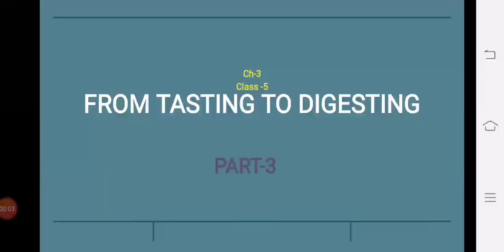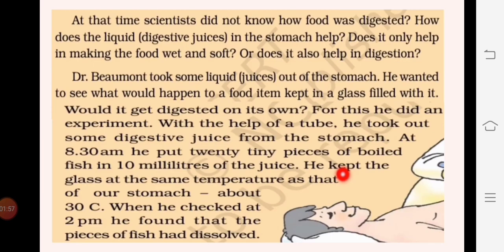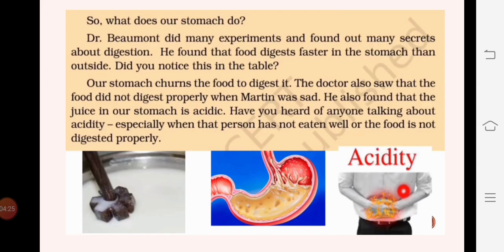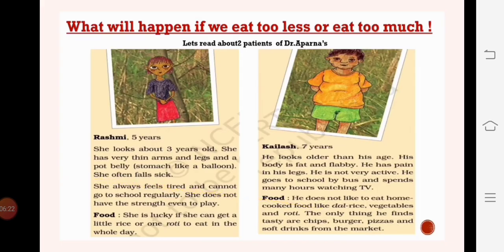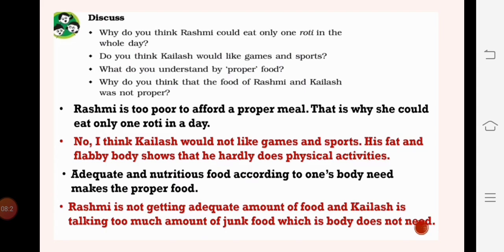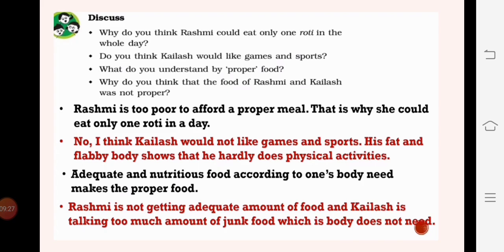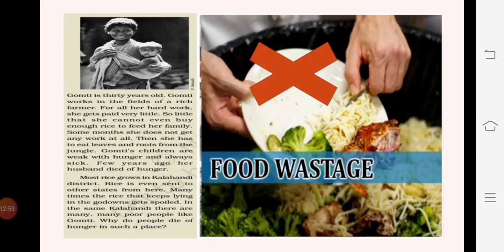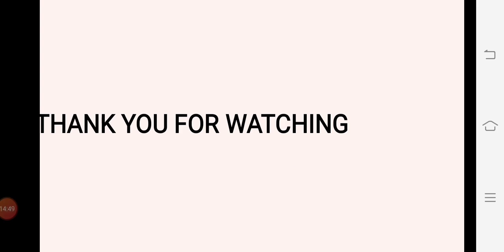CLASS 5TH EVS | CHAPTER -3| FROM TASTING TO DIGESTING ( Part - 3)